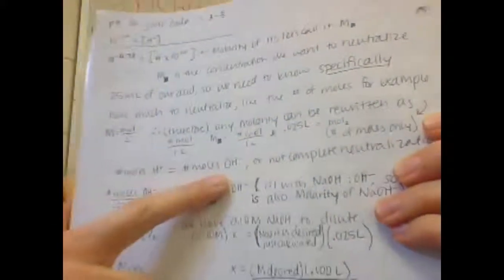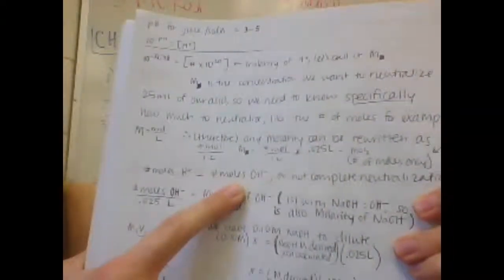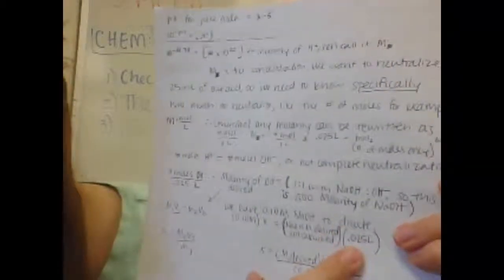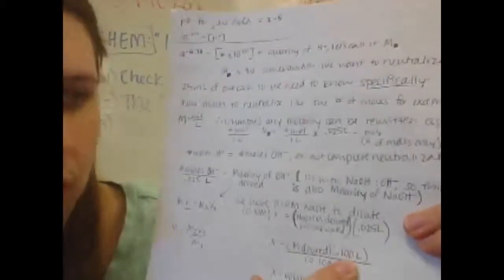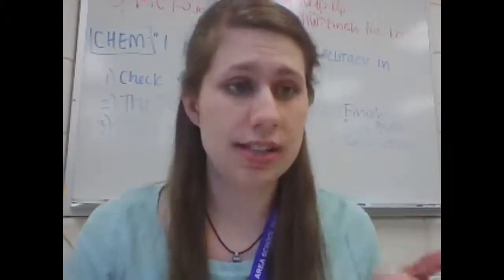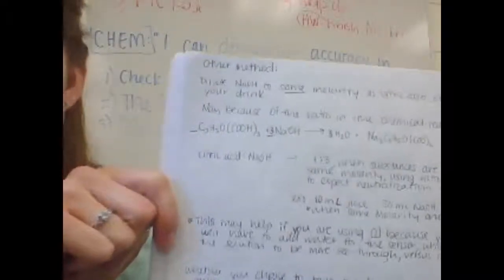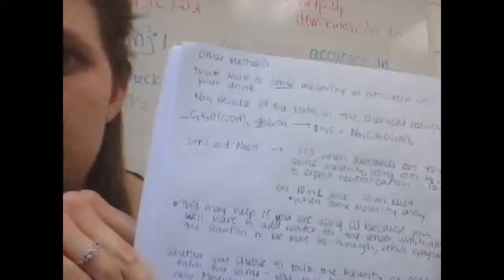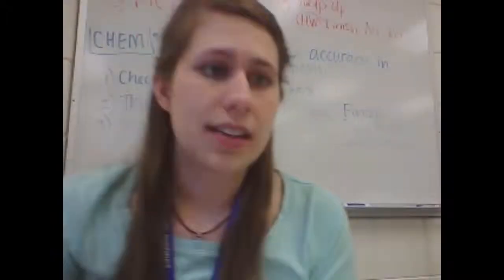Lab Calculations Titration Design